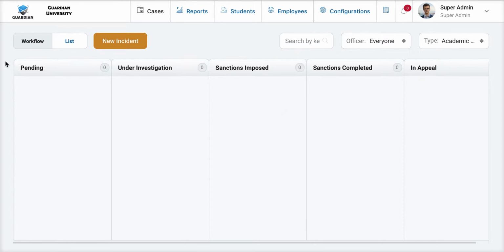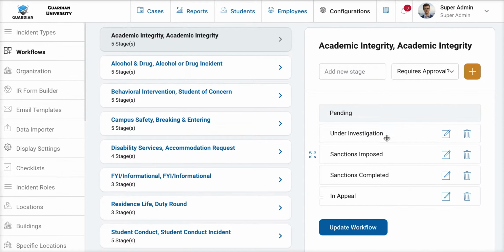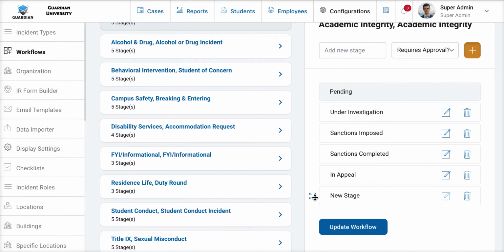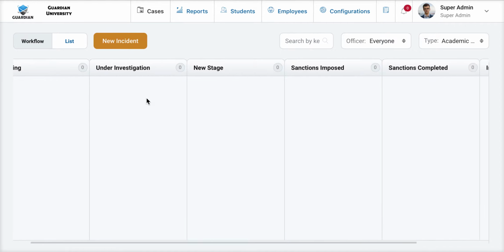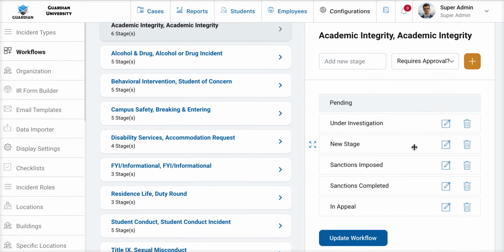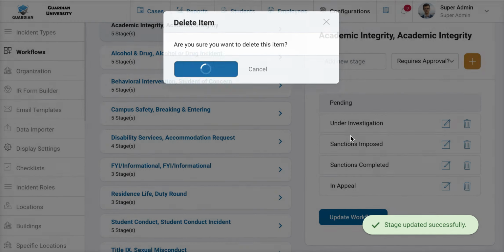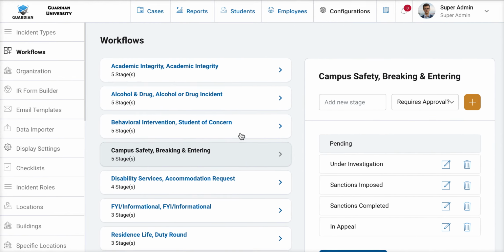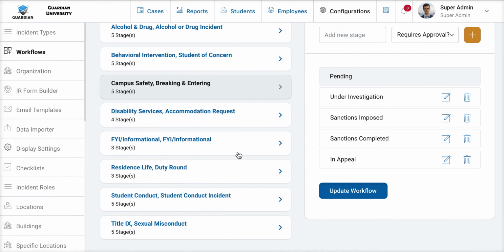Guardian Configuration - Workflows